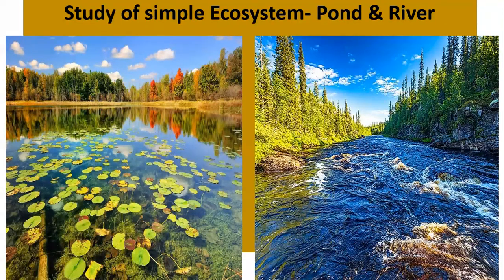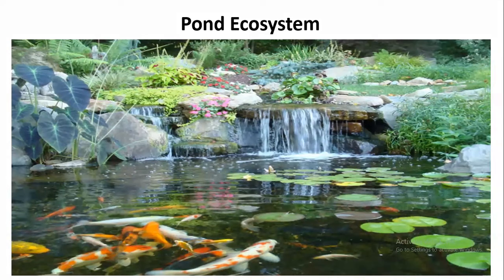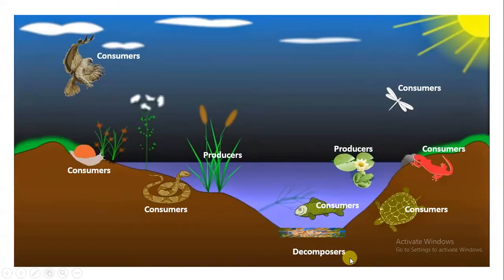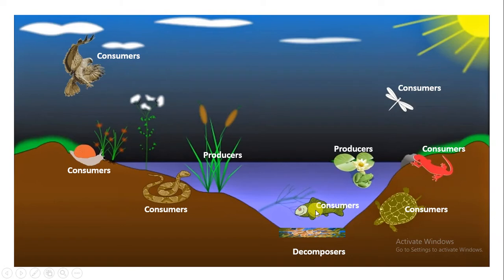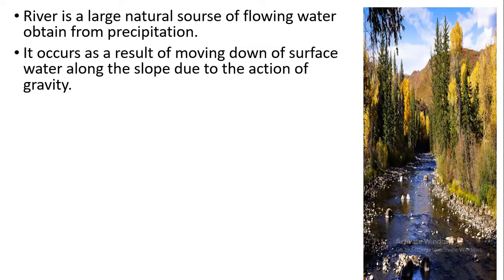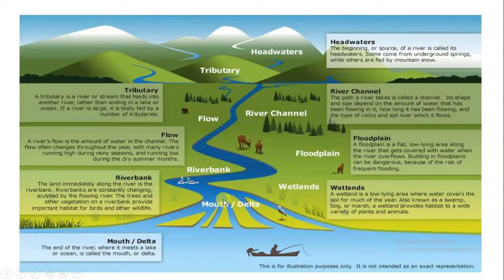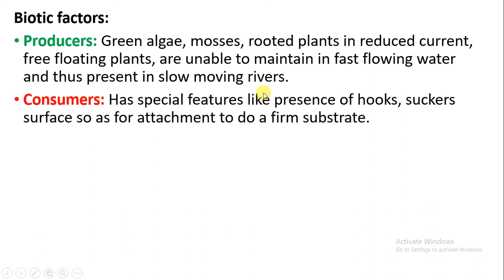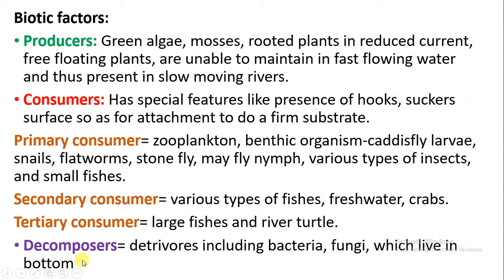Pond and River Ecosystem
This video explains about Pond and River Ecosystem